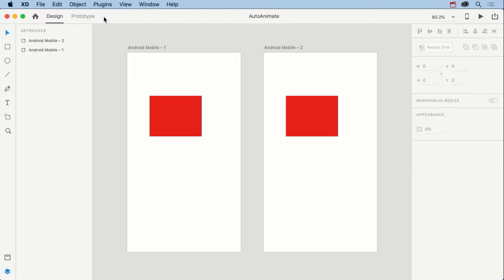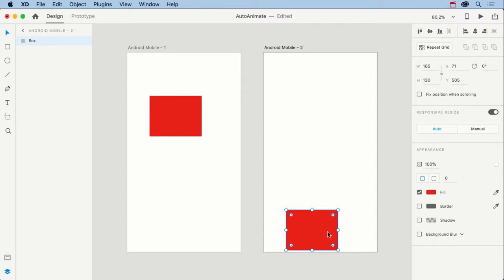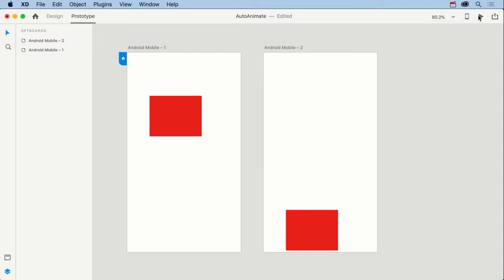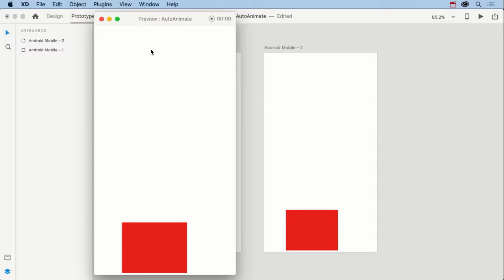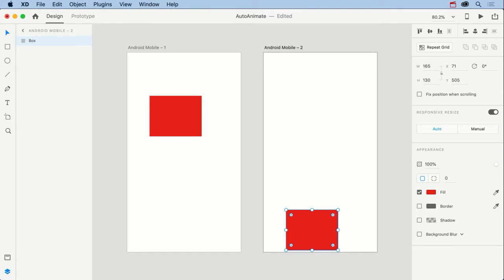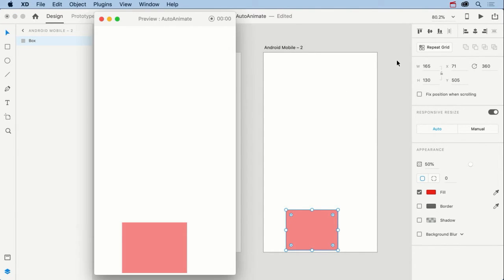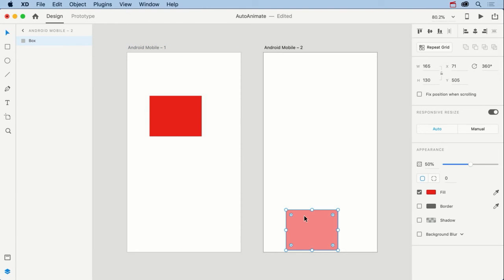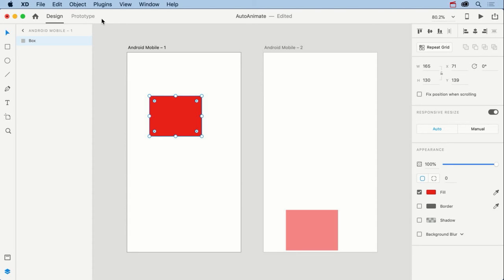Using Auto Animate In Adobe Experience Design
Overview of the new Auto Animate feature of Adobe Experience Design.